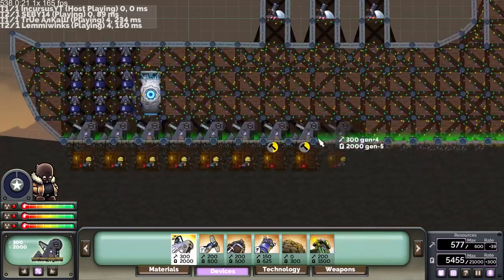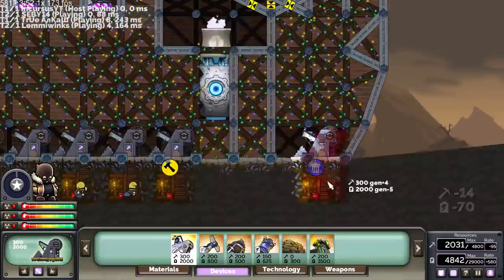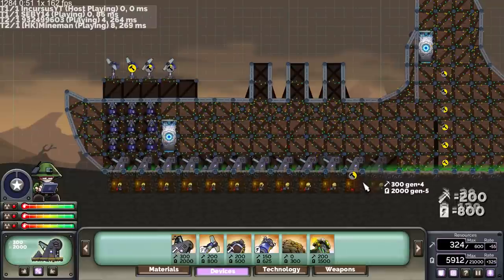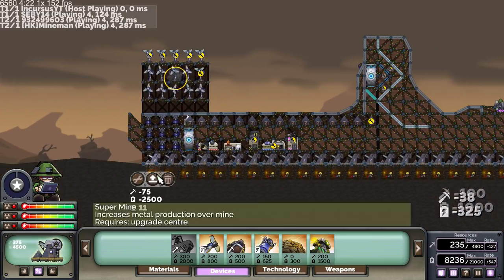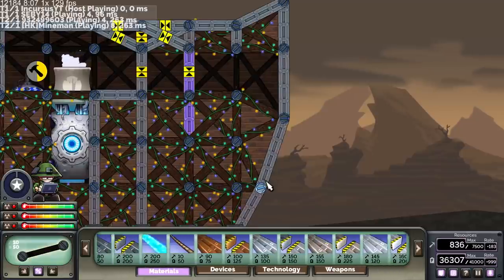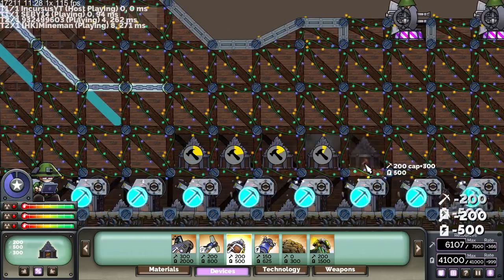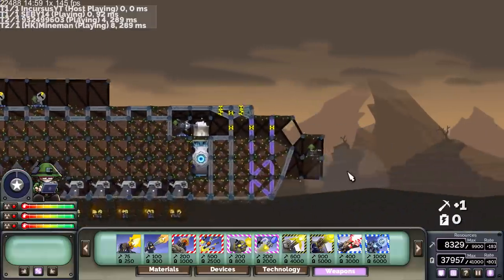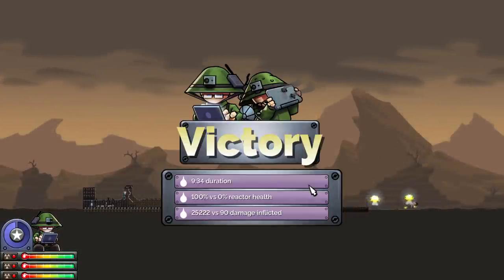Making an Invulnerable Fort! (Well Defended) - Forts RTS [123]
Today we're playing around with Adamantium in the Well Defended mod! How much can we stick on our fort?